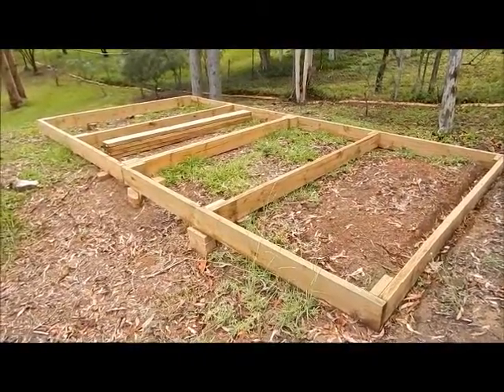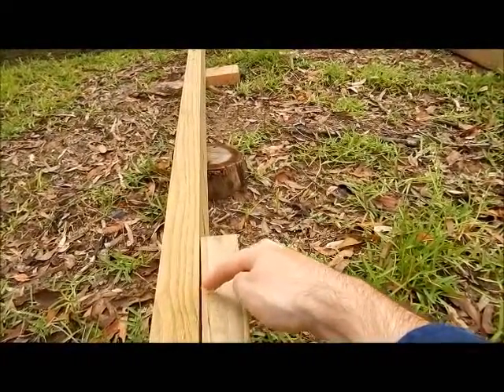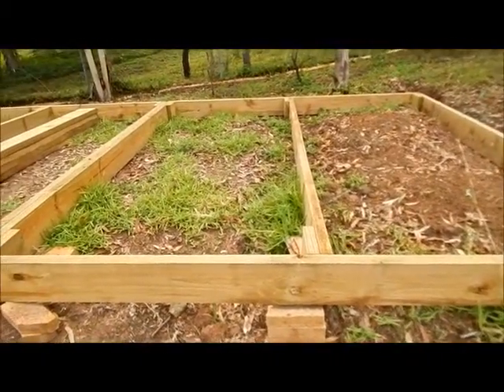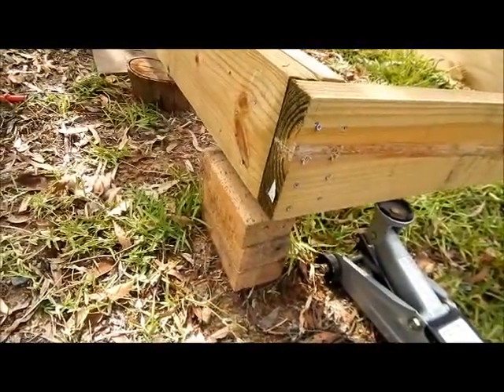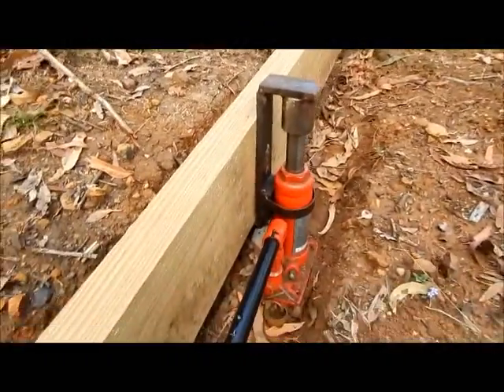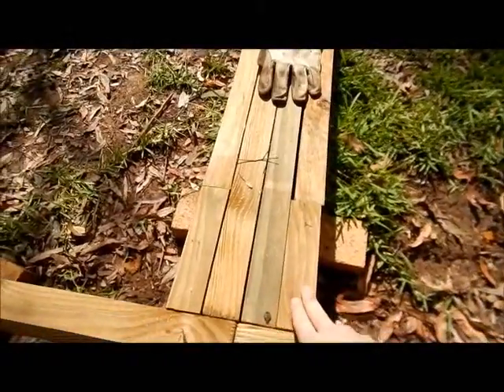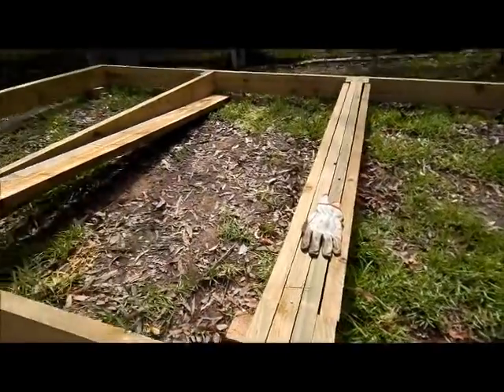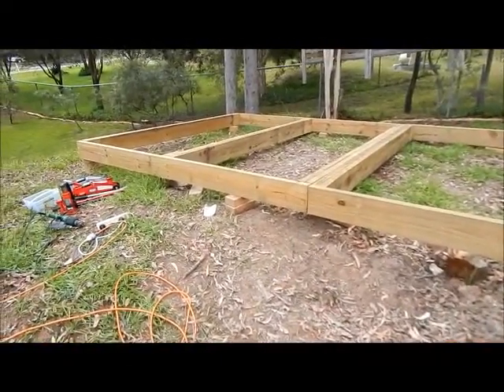DM Engineering - Garden Shed Pt4 - Add to the frame and lifting it up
We look at adding some sections into the frame and lifting the frame ready for footings.